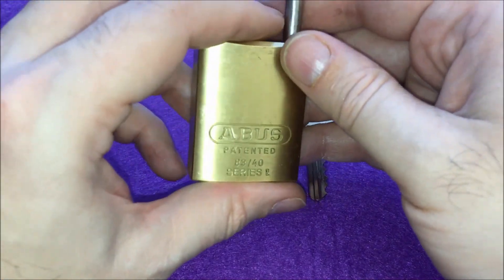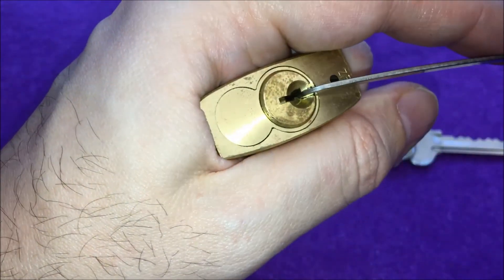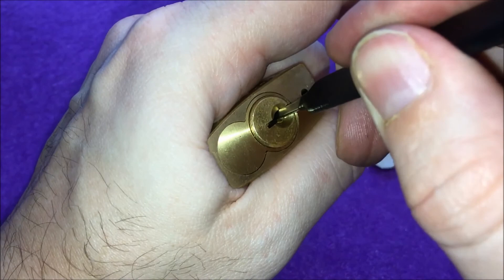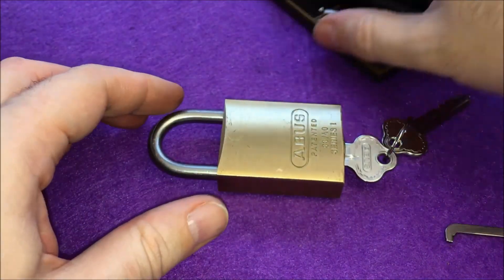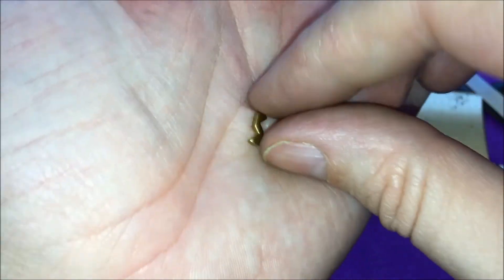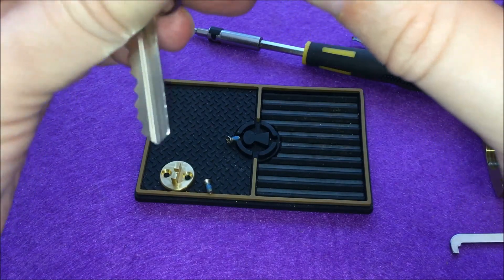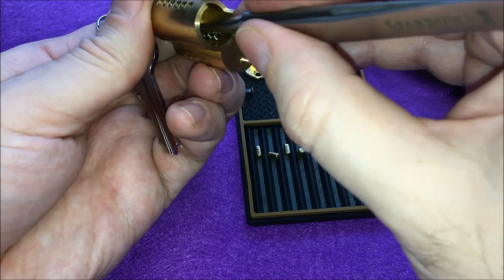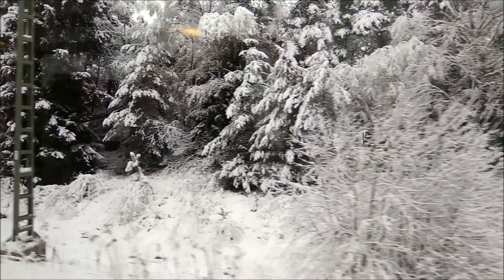[338] Abus 83 rock-picked and gutted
Opening at